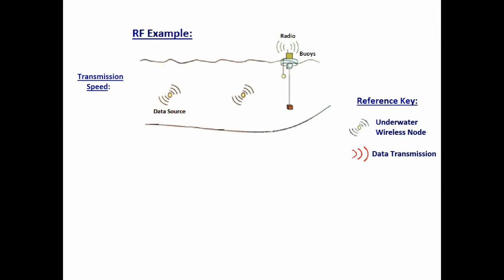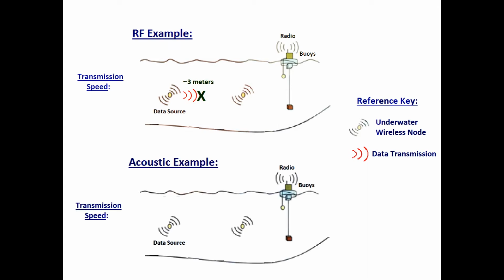UWSN Lab Video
Underwater Sensor Network Lab Overview - University of Connecticut